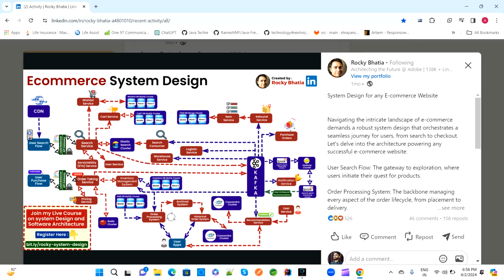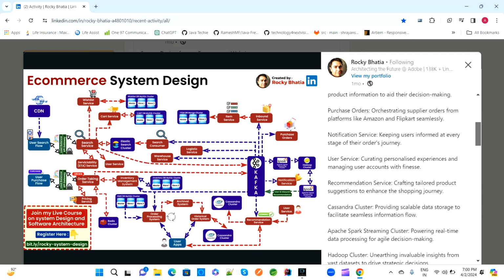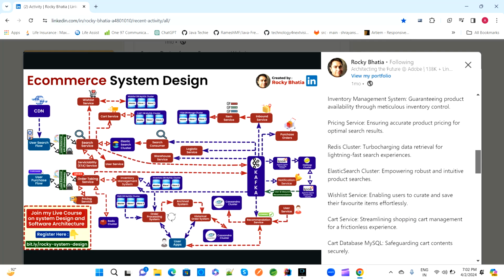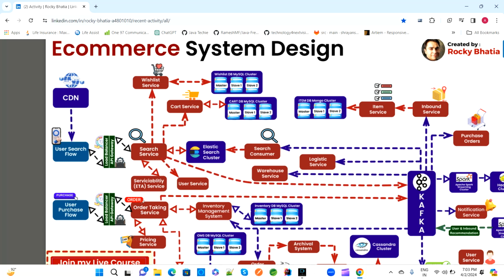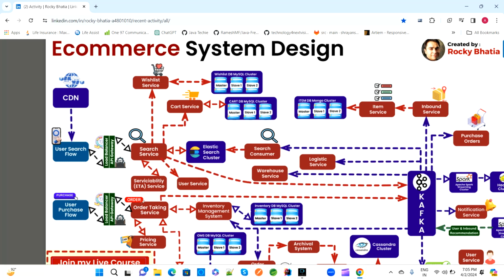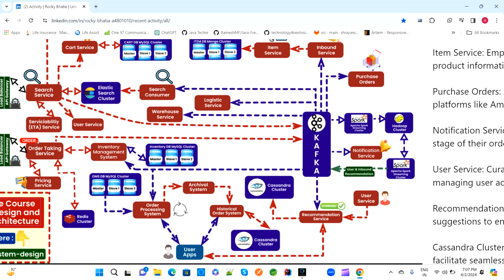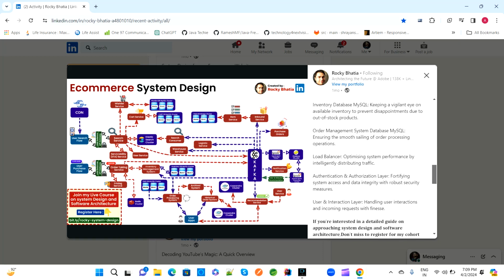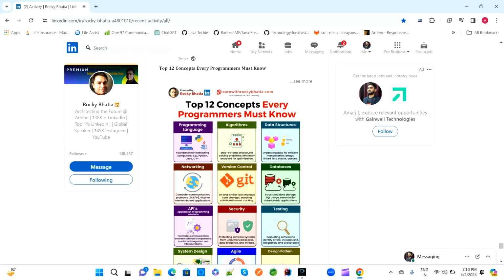E-commerce Website System Design Day2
Navigating the intricate landscape of e-commerce demands a robust system design that orchestrates a seamless journey for users, from search to checkout.

User Search Flow: The gateway to exploration, where users initiate their quest for products.

Order Processing System: The backbone managing every aspect of the order lifecycle, from placement to delivery.

SLA Service: Setting delivery expectations with precision, offering estimated arrival times.

Warehouse Service: Ensuring swift and efficient product storage and retrieval.

Item Service: Empowering users with comprehensive product information to aid their decision-making.

Purchase Orders: Orchestrating supplier orders from platforms like Amazon and Flipkart seamlessly.

Notification Service: Keeping users informed at every stage of their order's journey.

User Service: Curating personalised experiences and managing user accounts with finesse.

Recommendation Service: Crafting tailored product suggestions to enhance the shopping journey.

Cassandra Cluster: Providing scalable data storage to facilitate seamless information flow.

Apache Spark Streaming Cluster: Powering real-time data processing for agile decision-making.

Hadoop Cluster: Unearthing invaluable insights from vast datasets to drive strategic decisions.

Kafka: Enabling seamless data communication within the ecosystem.

Inventory Management System: Guaranteeing product availability through meticulous inventory control.

Pricing Service: Ensuring accurate product pricing for optimal search results.

Redis Cluster: Turbocharging data retrieval for lightning-fast search experiences.

ElasticSearch Cluster: Empowering robust and intuitive product searches.

Wishlist Service: Enabling users to curate and save their favourite items effortlessly.

Cart Service: Streamlining shopping cart management for a frictionless experience.

Cart Database MySQL: Safeguarding cart contents securely.

Item Database MongoDB: Efficiently managing the vast repository of product data.

Inventory Database MySQL: Keeping a vigilant eye on available inventory to prevent disappointments due to out-of-stock products.

Order Management System Database MySQL: Ensuring the smooth sailing of order processing operations.

Load Balancer: Optimising system performance by intelligently distributing traffic.

Authentication & Authorization Layer: Fortifying system access and data integrity with robust security measures.

User & Interaction Layer: Handling user interactions and incoming requests with finesse.